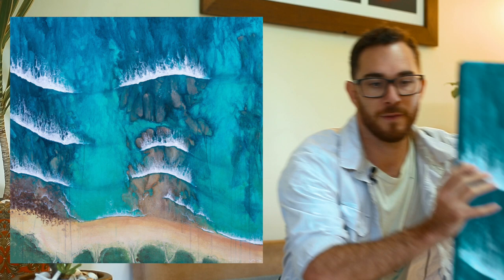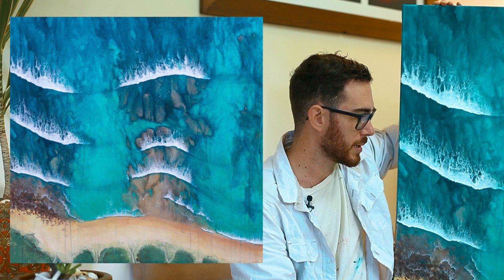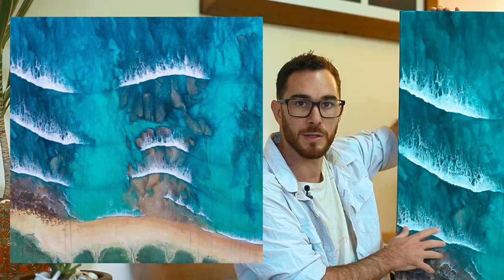New Painting - Hidden Treasure - Art Prize Finalist!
My latest painting, Hidden Treasure has just been announced as a finalist in the Sunshine Coast, Local Artists - Local Content Art Prize!